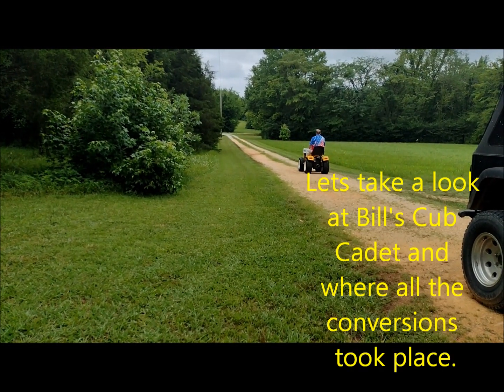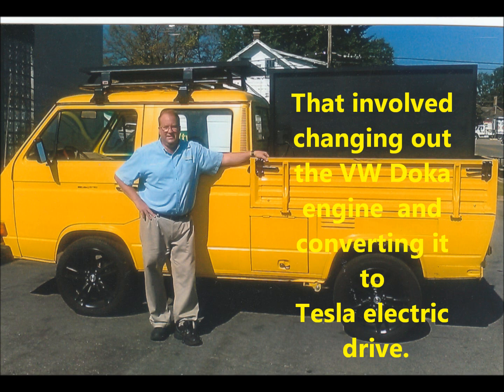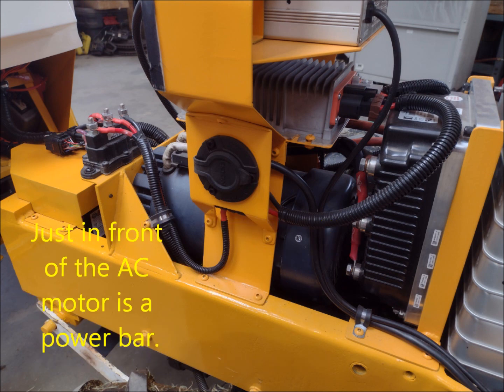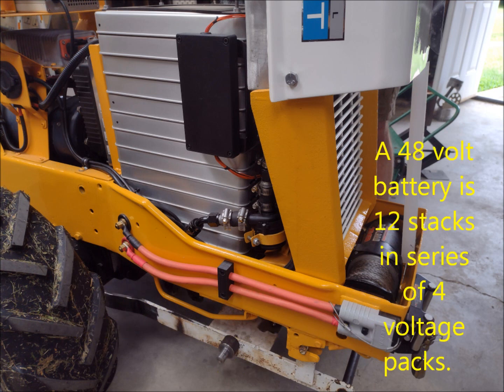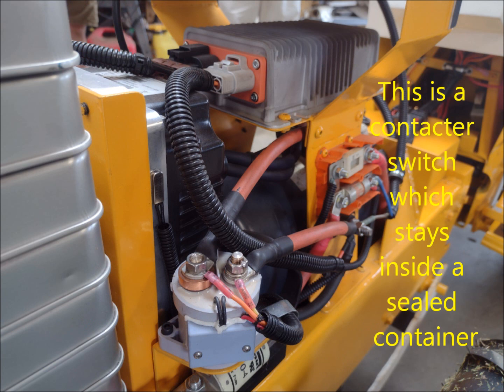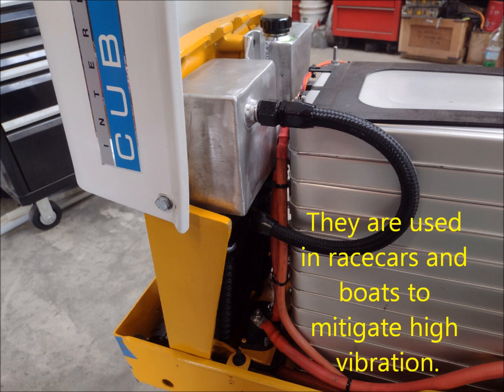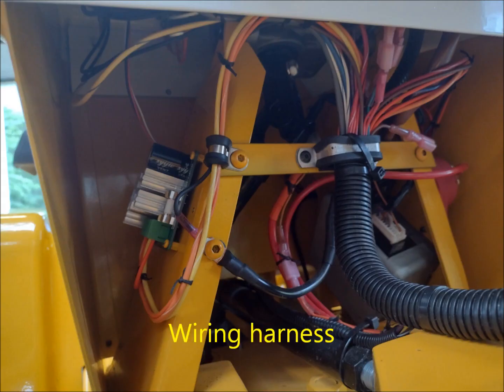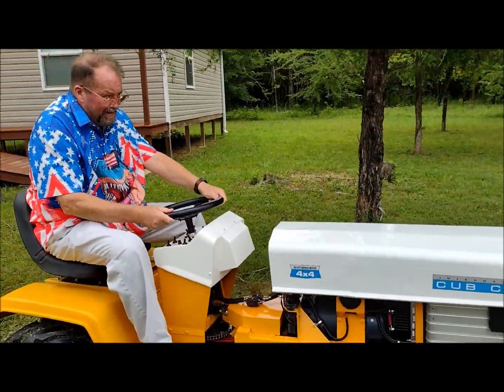Electric Vehicle Conversion, Bill Bayers all Electric Cub Cadet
Join Richard Flentge and former EVTV technician Bill Bayer, builder  of the Smoka Doka a Tesla drive VW truck on his latest build an all Electric Cub Cadet!